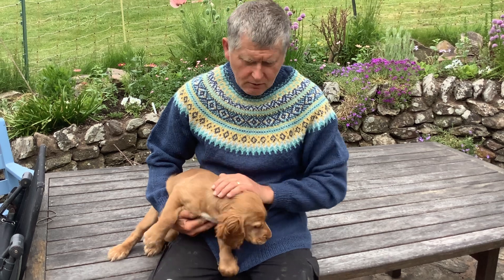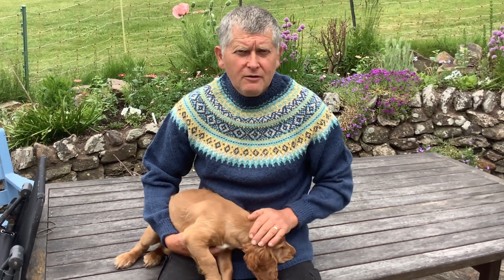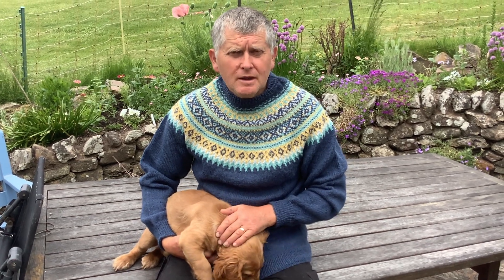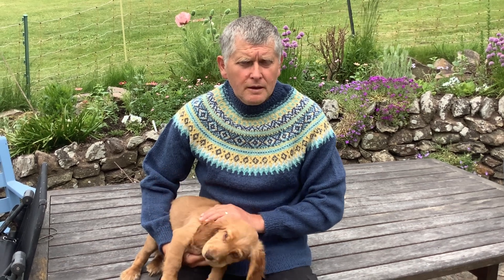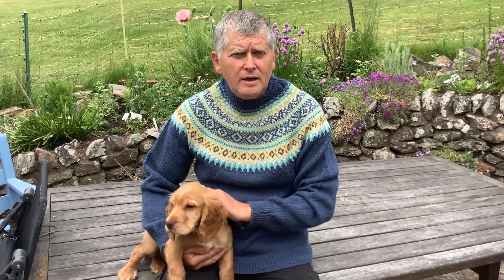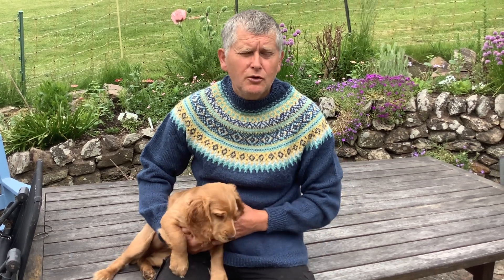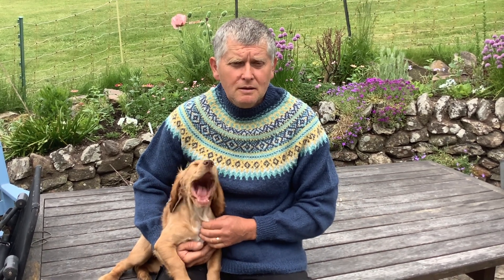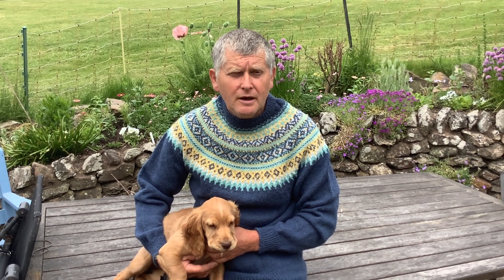Exmoor Horn Wool - Porlock Bay Fair Isle Pullover